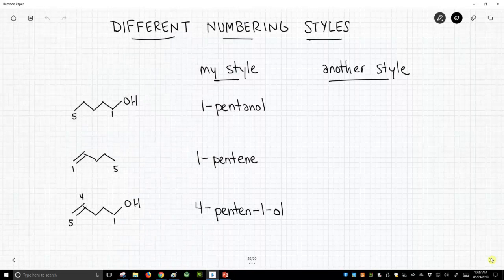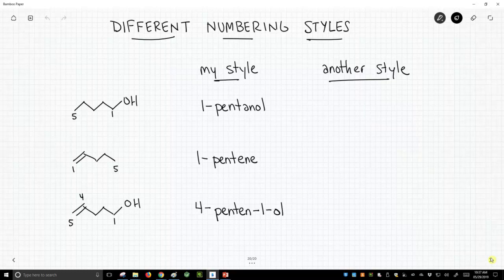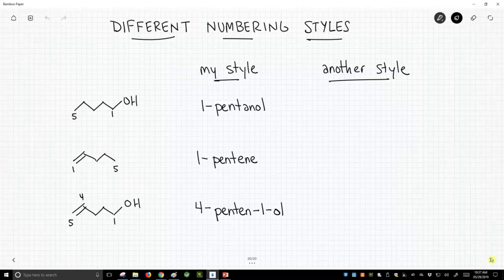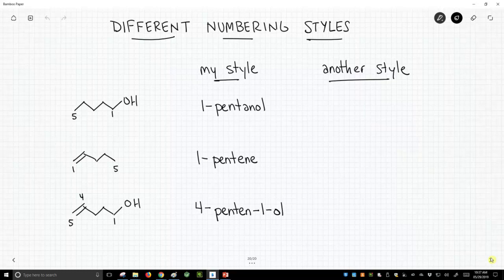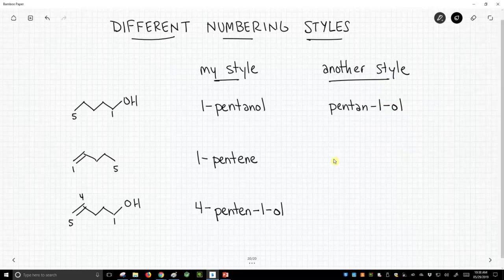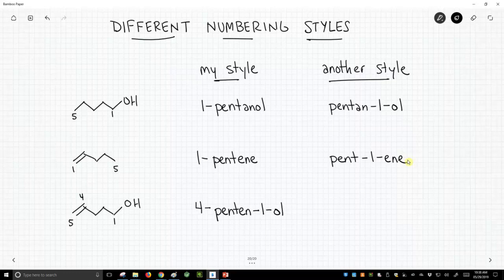styles in numbering & naming molecules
Molecule names are normally written in one of two styles.  The older style tends to put numbers in front of the name of the main carbon chain.  For example, 1-hexene.  The number in the front refers back to the alkene position and skips over the chain length indicator.  A newer style places the number directly in front of the key functional group, e.g. hex-1-ene.  Both styles are common.